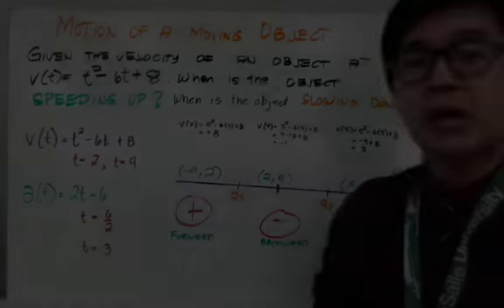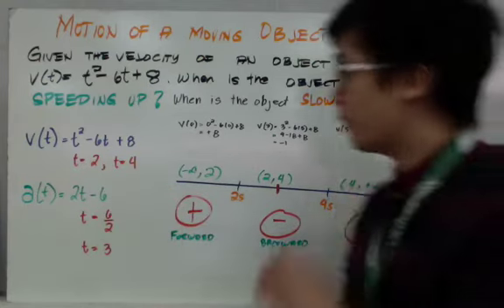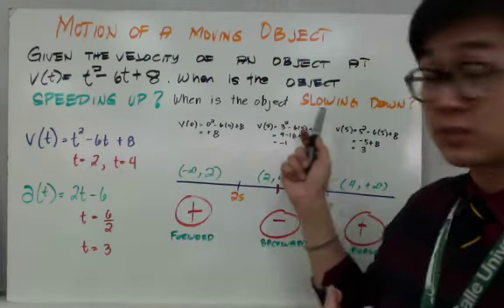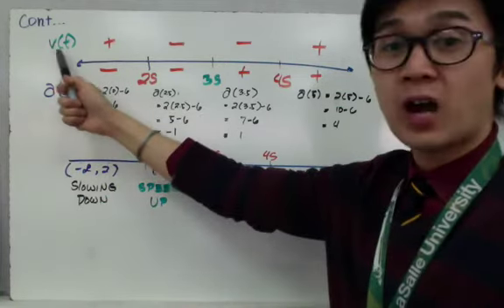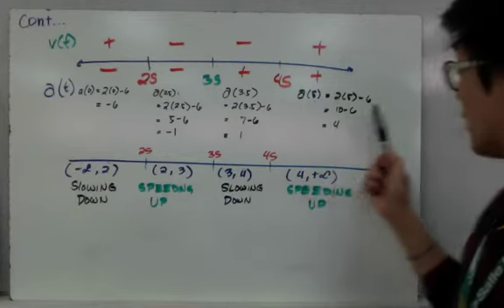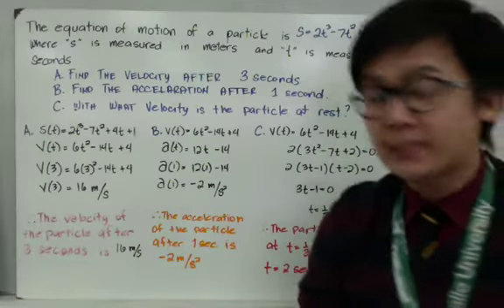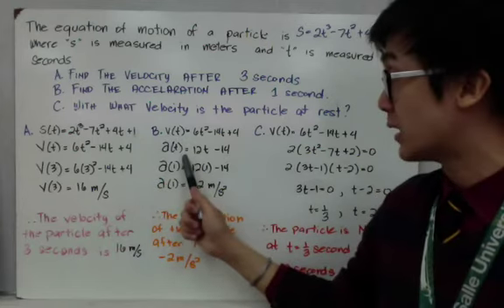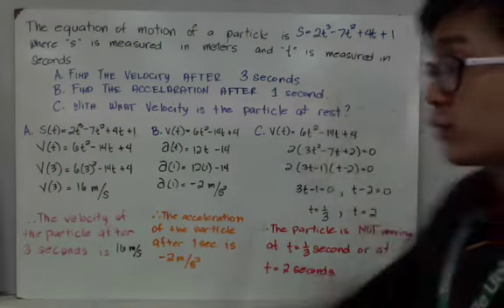Marginal Analysis in Business | Survey of Calculus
Learn Marginal Analysis in Business step by step in this free Survey of Calculus lesson (8m 28s) from Numberbender.

This lesson is part of these California Community College transfer courses:
• MATH 120 Survey of Calculus (C-ID)
• MATH 140 Business / Applied Calculus (C-ID)